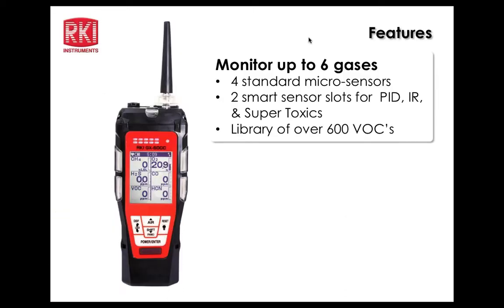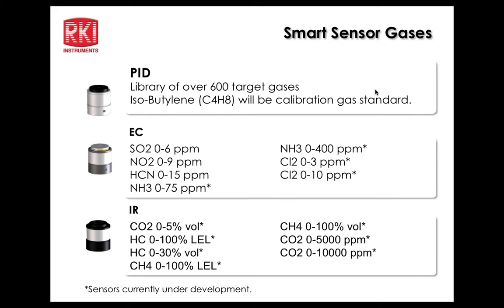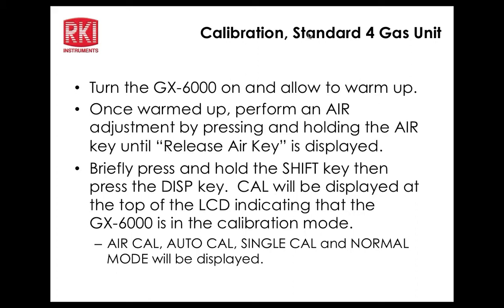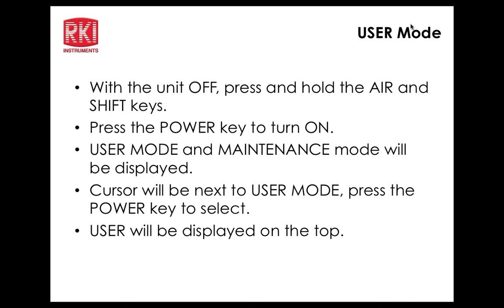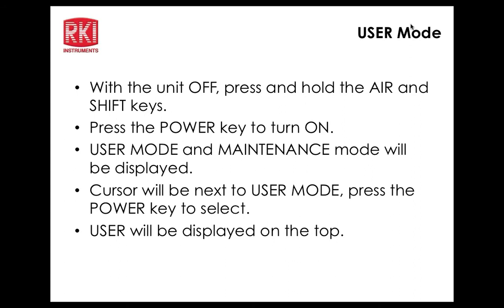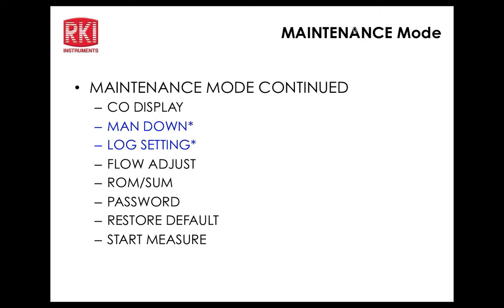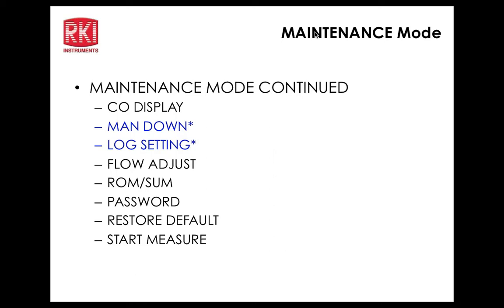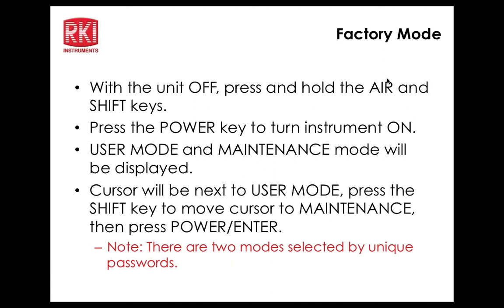GX-6000 and SDM-6000 Webinar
Introduction of the GX-6000 gas monitor with user training. SDM-6000  calibration station overview.